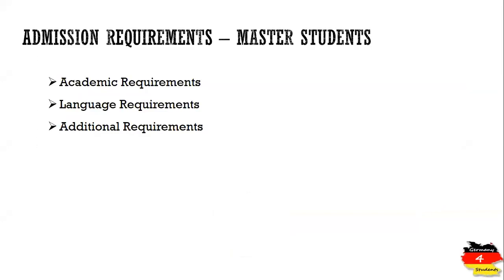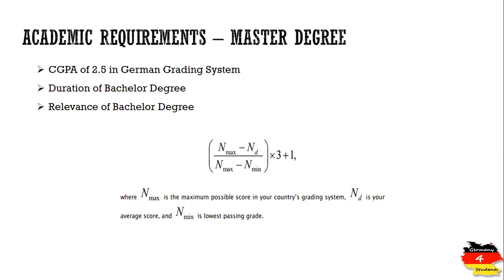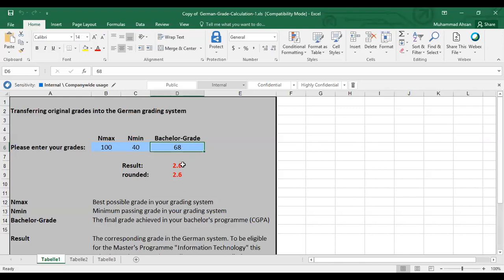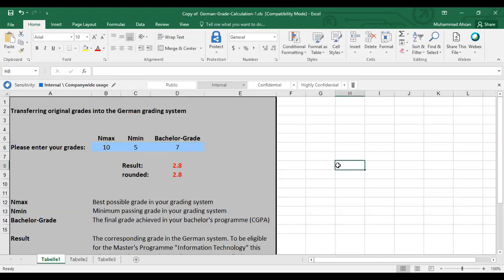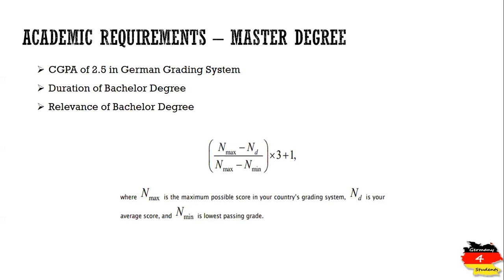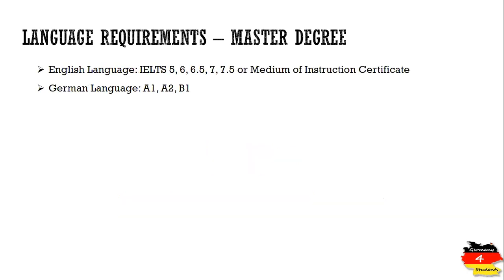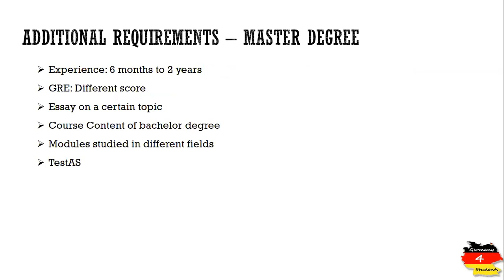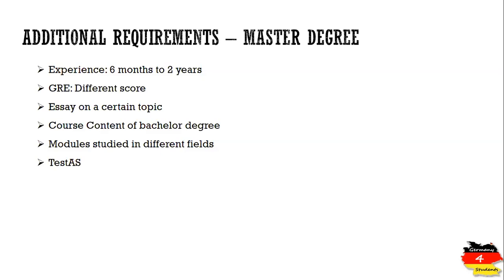Masters in Germany | Admission Requirements for Masters in Germany | Requirements for MS in Germany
Admission Requirements for master degree students in Germany vary from university to university. Each German university has different admission requirements for international programs. Admission requirements for MS in Germany at German universities can be divided into 3 main categories.
1. Academic Requirements
2. Language Requirements
3. Additional Requirements
Most of the German universities asks for 2.5 or better grade in the bachelor degree to qualify for international master program. This 2.5 is asked in German grading system. Therefore, it is important to convert local grades into German grading system to check if you qualify for admission in master degree in Germany. The duration of bachelor degree is also important. Bachelor degree with less than 4 year is usually not accepted for admission in master degree in Germany. It is also important to note that admission in Management or Business program is usually not possible with bachelor degree in engineering, other than very few options.
Language requirements for German universities also varies from program to program and university to university. Most of the engineering programs require 5 to 6.5 band in IELTS, whereas the business programs may require 7 or 7.5 band in IELTS. German language requirements can also be asked for admission in international programs.
Some universities also require professional experience for admission in master degree. Duration of experience may vary from 6 months to 2 years.